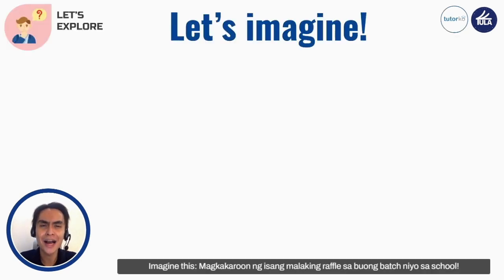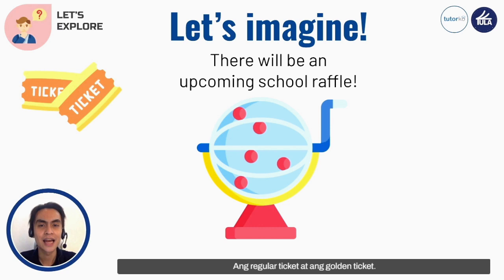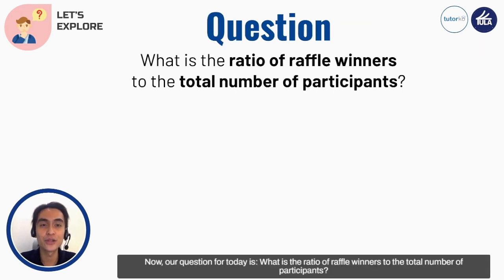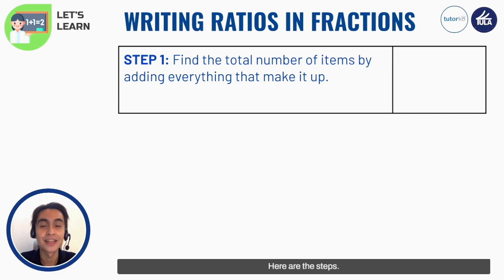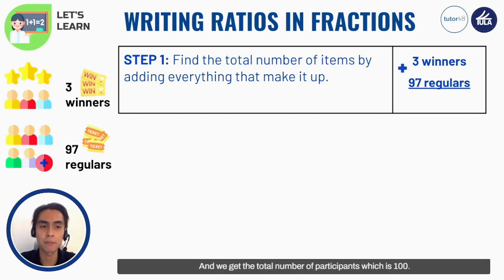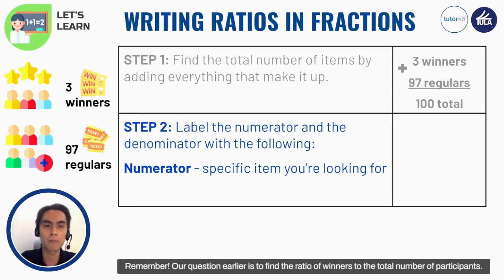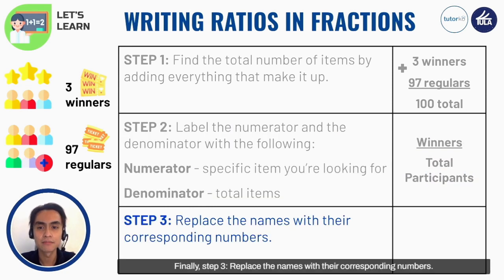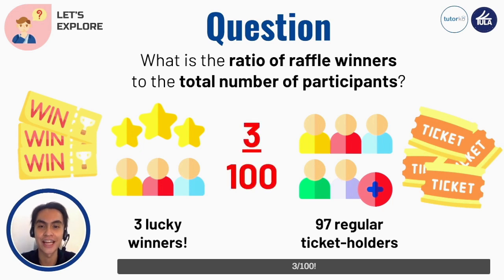Writing Ratios as Fractions Grades 4-6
To learn how to write ratios as fractions